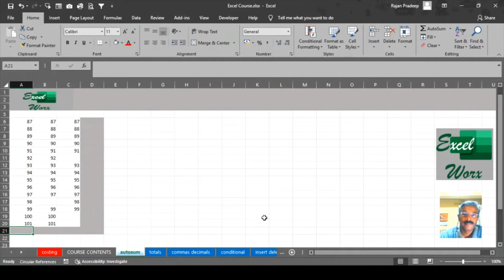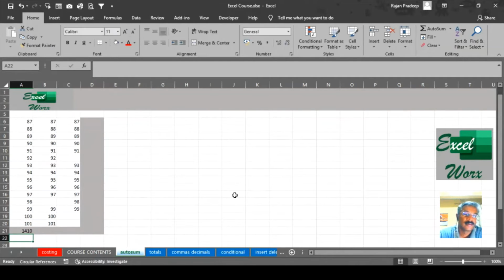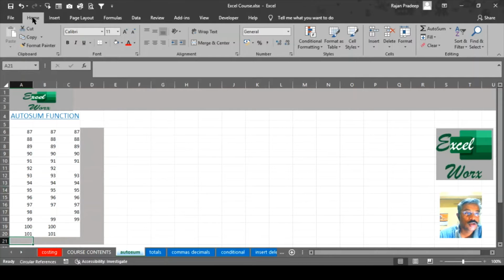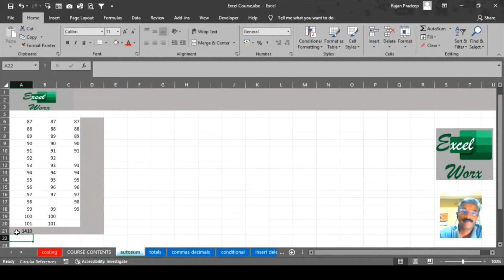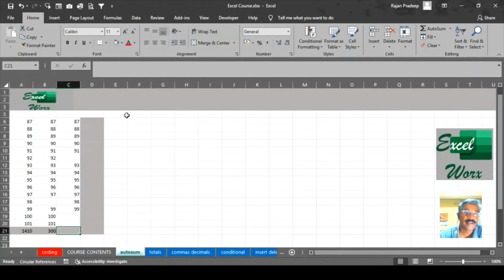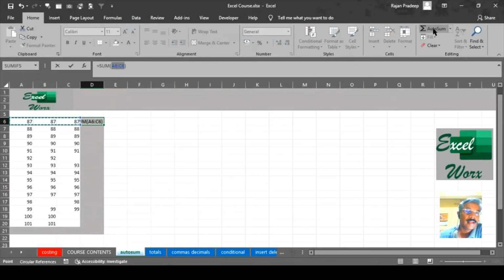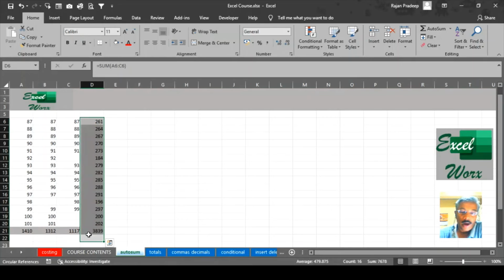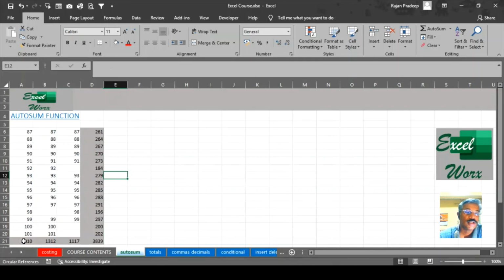How to Auto sum your numbers in Microsoft Excel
Learn to do Auto sum in MS Excel